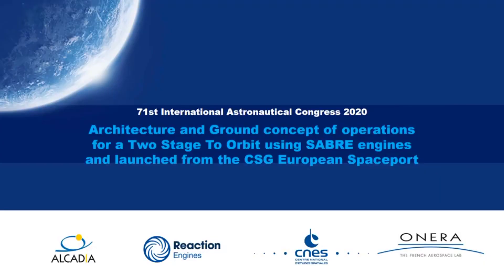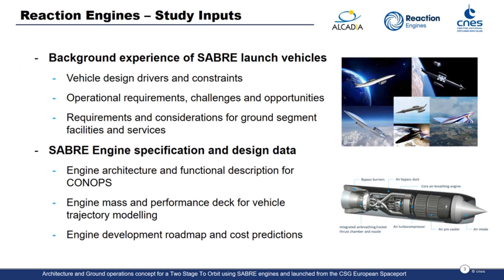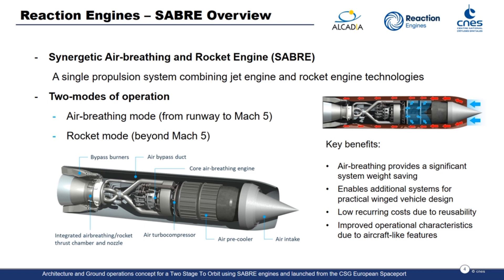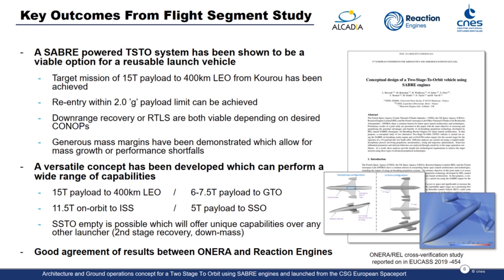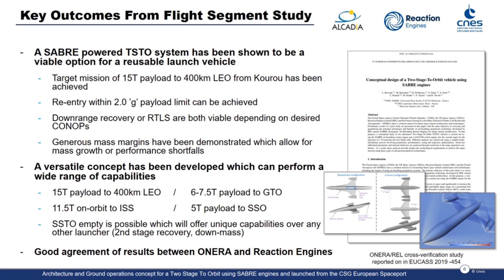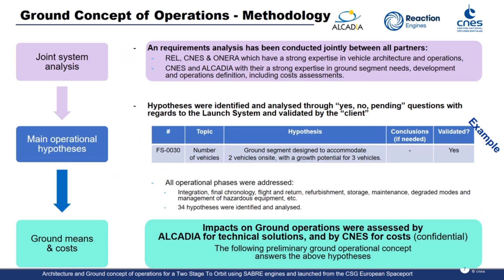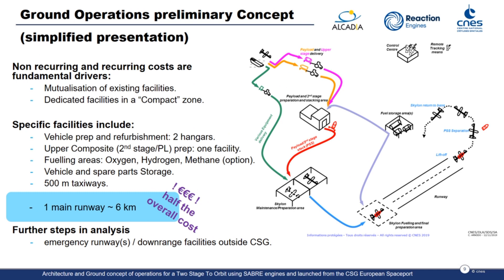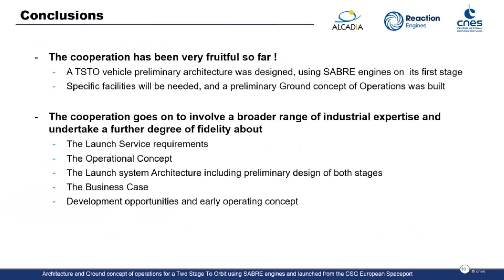Skylon...Architecture and Ground Operations Concept talk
IAC 2020 – The CyberSpace Edition
from: Monday, 12th October 2020
until: Wednesday, 14th October 2020

The IAC is the one place and time of the year where all global space actors come together. Covering all space sectors and topics, it offers everyone the latest space information and developments in academia and industry, networking opportunities, contacts and potential partnerships.

The IAC 2020 – The CyberSpace Edition encompasses most of the traditional IAC features compatible with a virtual format, including plenaries, highlight lectures, the IAF Global Networking Forum Programme, technical programme including special sessions, press conferences and networking sessions.

Simon Feast, Future SABRE Studies Lead, will be delivering a symposium keynote lecture on the Development Status of SABRE, as part of the Space Propulsion symposium on Hypersonic Air-breathing and Combined Cycle Propulsion, and Hypersonic Vehicles – In this pre-recorded talk, he discussed the SABRE design and engineering challenges as well as the technical strategy behind the development programme.

IAC-20-C4-7-1 The Synergetic Air-Breathing Rocket Engine (SABRE) - Development Status Update

He also sits on the IAF Space Propulsion Technical Committee and will be supporting the conference alongside fellow global industry experts to review and plan the Propulsion Symposium.

Additionally, Reaction Engines also submitted a joint paper with the French Space Agency (CNES), reporting on the current findings from the recent initial collaborative joint study into a Two Stage-To-Orbit (TSTO) SABRE powered launch vehicle. This paper highlights the flight performance and ground segment aspects, the Reaction Engines part of this presentation will be given by Patrick Rennie, Systems Analyst, on behalf of all of the team who were involved in the initial work carried out.

IAC-20-D2.4.5 Architecture and Ground operations concept for a Two Stage To Orbit using SABRE engines and launched from the CSG European Spaceport.